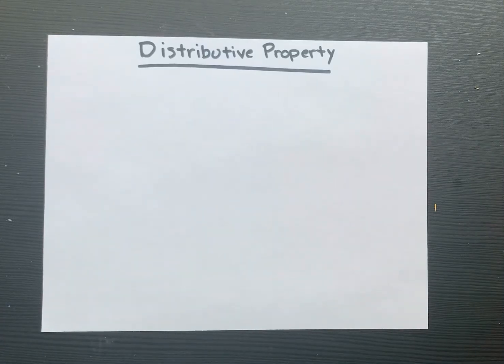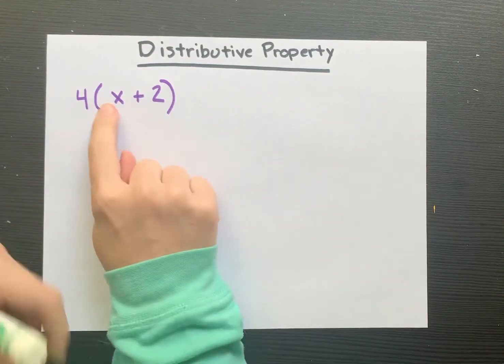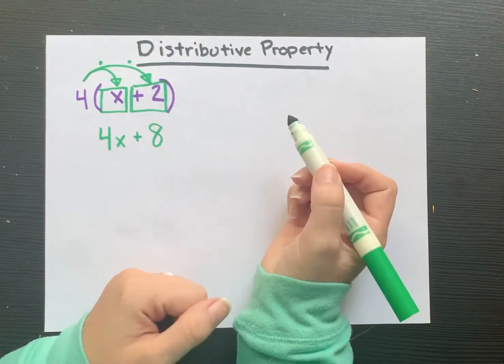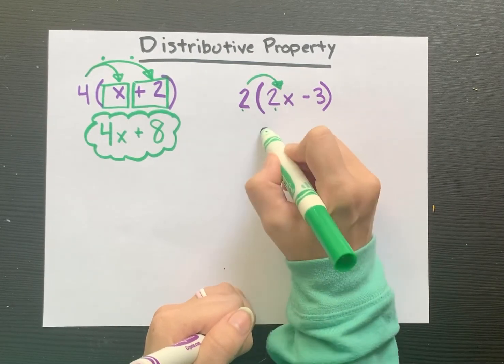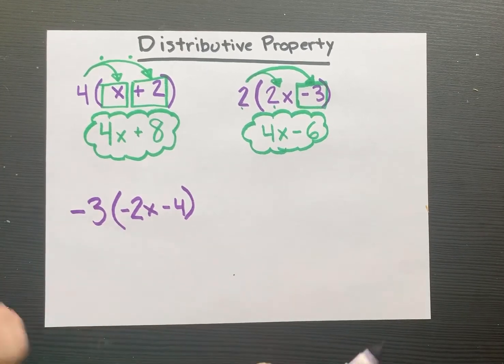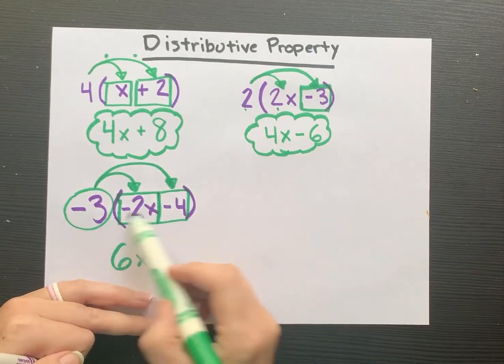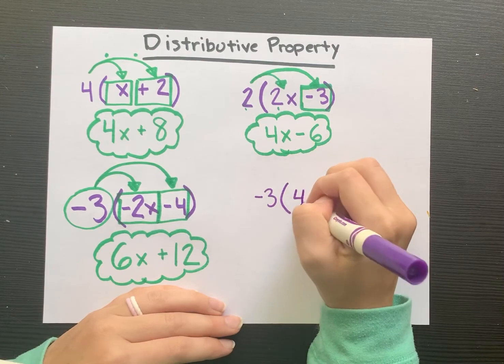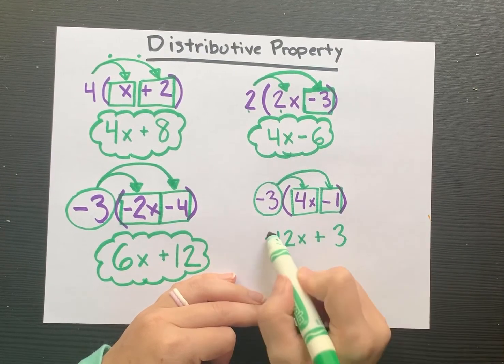Distributive Property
How to use the distributive property to simplify expressions.